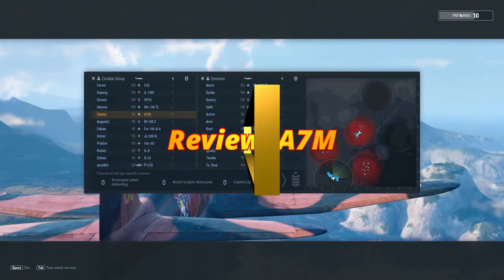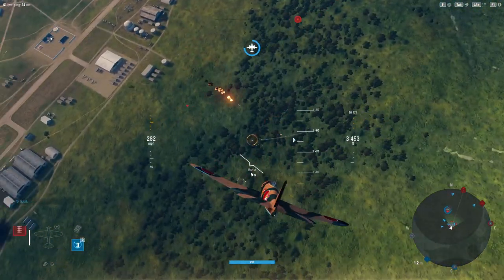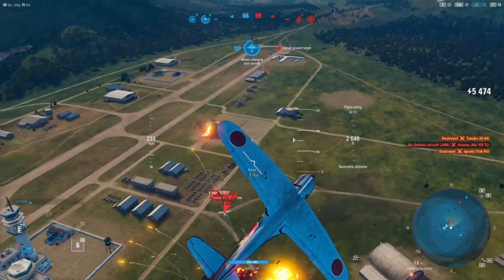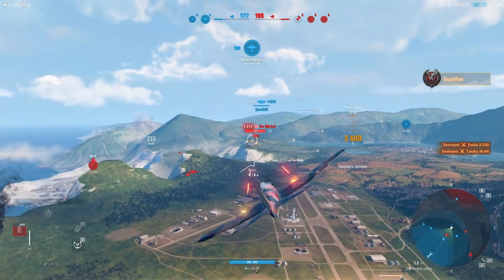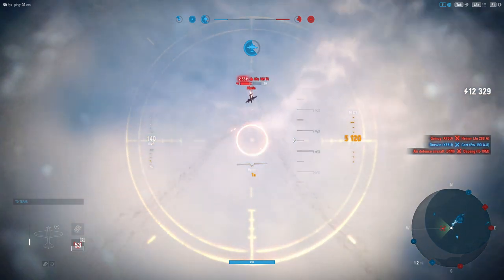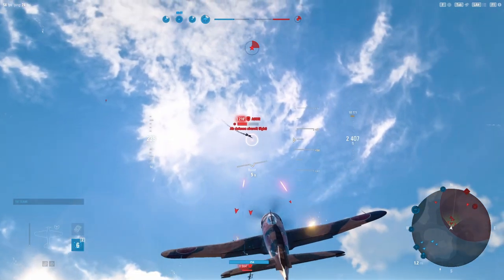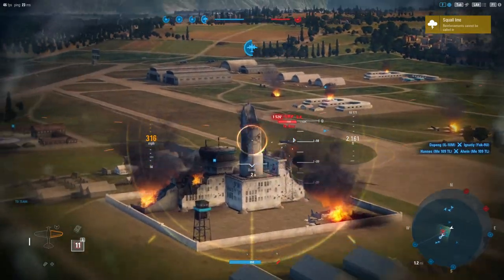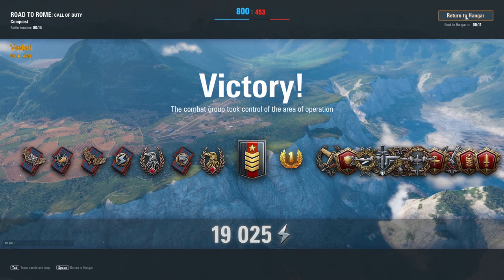World of Warplanes | A7M | Review | Tier VII | Fighter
I am not a turn fighter typically, but I was told this plane was worth it... I was not disappointed.  4x20mm Cannons make this plane a force to be reckoned with.  The reach and consistent damage combined with high maneuverability means you can crush any plane that lets you on its tail.  But just because it is a turn fighter doesn't mean its easy to fly. The thin skin, low speed and lack of altitude performance demands attention to the overall battlefield or you will find yourself out capped and out flanked.  Remember that a good personal score doesn't always equal a win, positioning is more than half the battle.